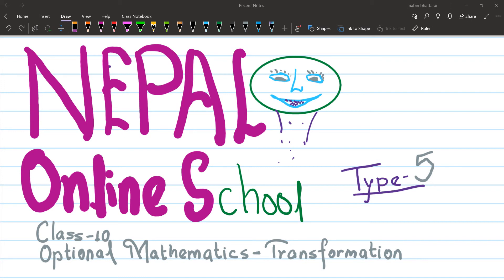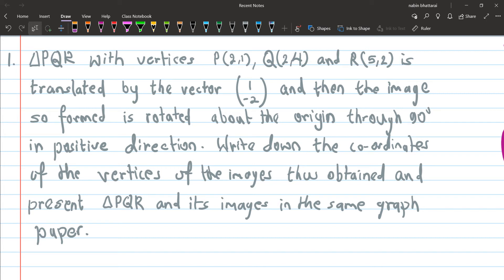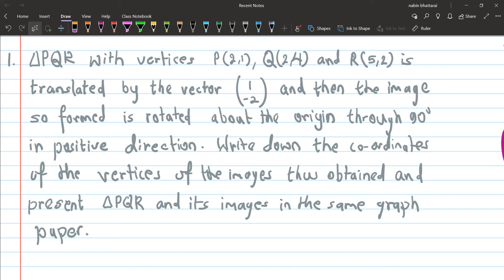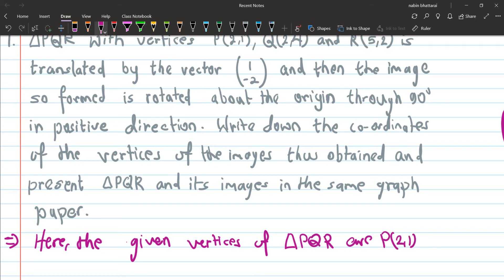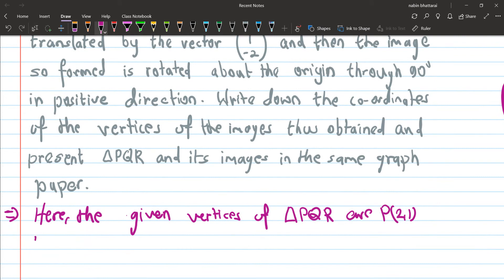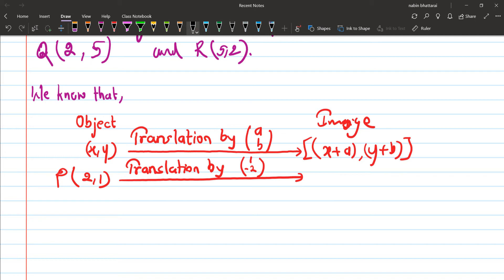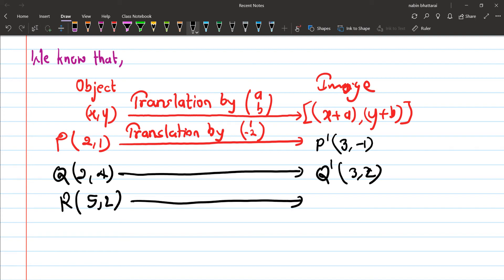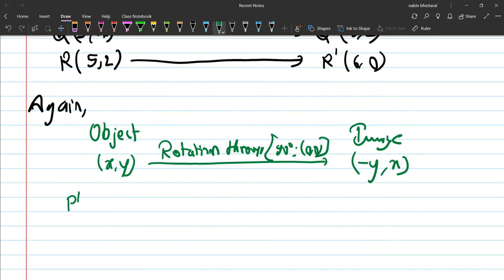Transformation opt.Maths class 10 | SEE transformation questions solution | grade 10 type 5 part 1